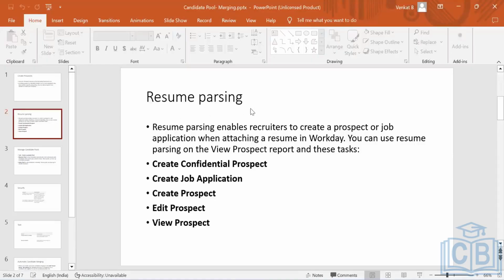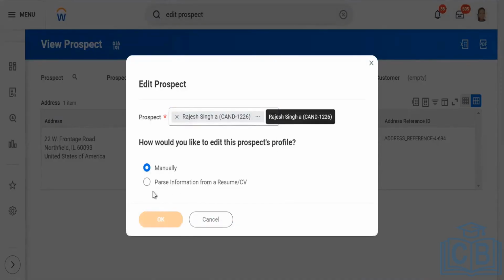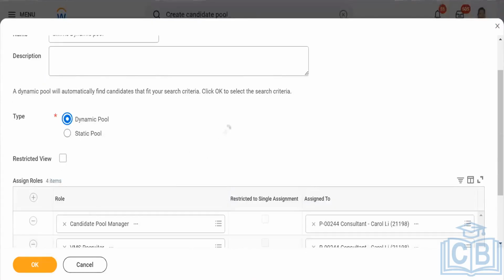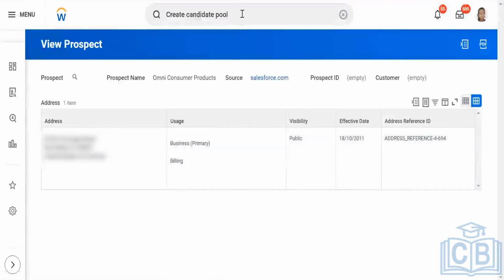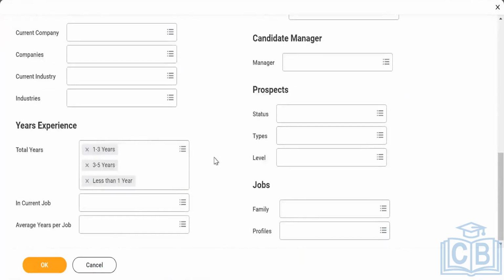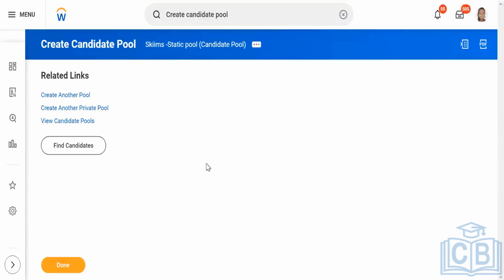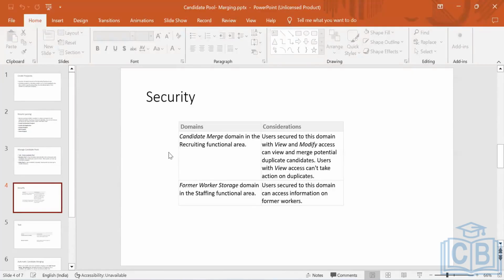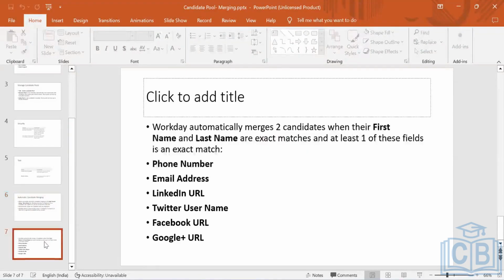Resume Parsing in Workday Recruiting | Workday Recruiting Online Training | CyberBrainer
🚀  Hey there, welcome to CyberBrainer!
 In this video, we'll look at how 💼 Resume Parsing works in Workday Recruiting. It helps you get candidate data more quickly, makes recruiters more efficient, and cuts down on manual entry.

 What You'll Learn in This Video:

✅ What is Resume Parsing in Workday Recruiting?
✅ How Resume Parsing Automates Candidate Data Entry
✅ How to Set Up Parsing Rules and Integration Points
✅ The Best Ways to Extract and Map Resumes
✅ A Real-Time Demo: Uploading and Parsing Candidate Resumes
✅ How to Make the Most of Workday's Recruiting Workflow

👉 Want to learn everything there is to know about Workday Recruiting while working on real projects?

 🎓  About CyberBrainer: We offer the best Workday Functional and Technical Training 💻 in the business to help people get ready for top global jobs 🌍.
 Our expert Workday trainers will teach you modules like Recruiting, HCM, Payroll, Integrations, and more.

Know More

Workday Recruiting Step by Step
Workday Recruiting Advanced Scenarios
Workday Recruiting by CyberBrainer